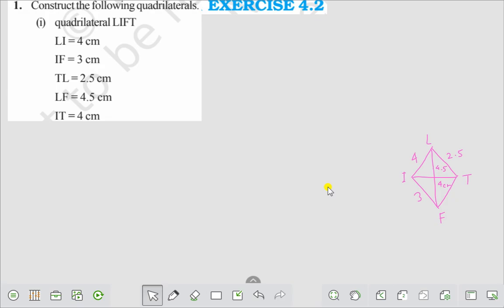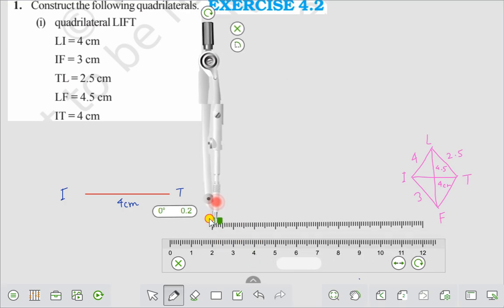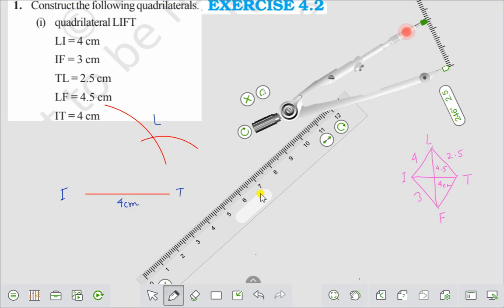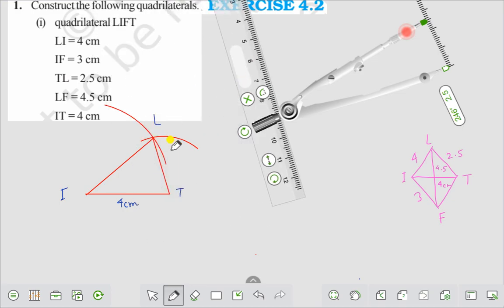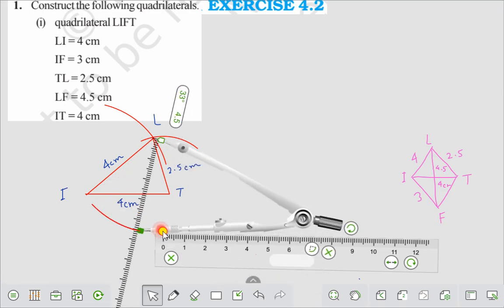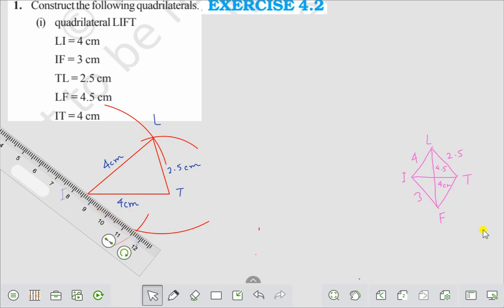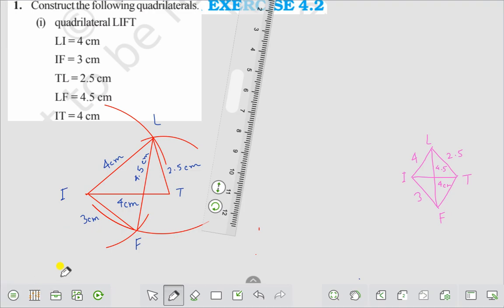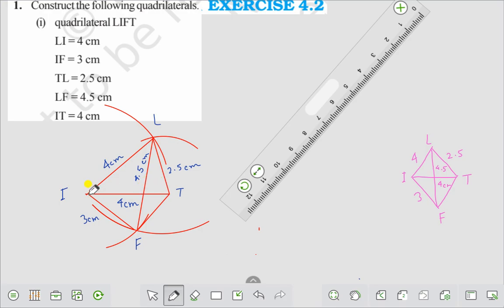EX-4.2 ,Q.NO- 1 (i) CH-4,CLASS-8,PRACTICAL GEOMETRY,MATHS,NCERT,CBSE